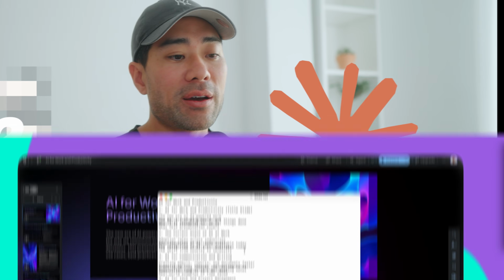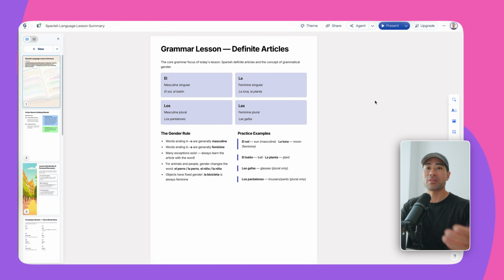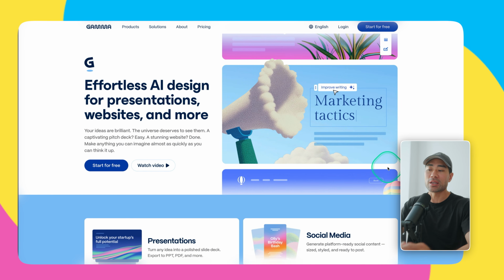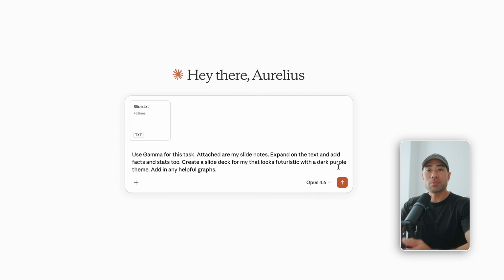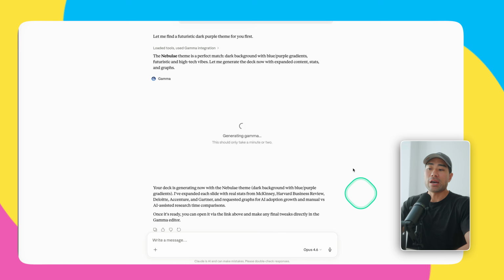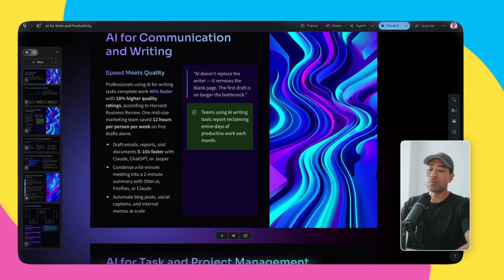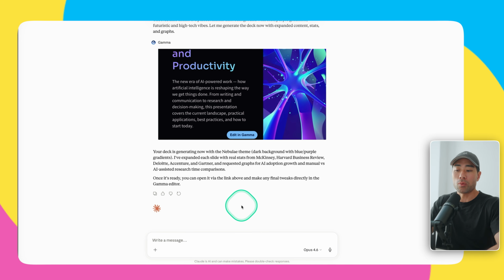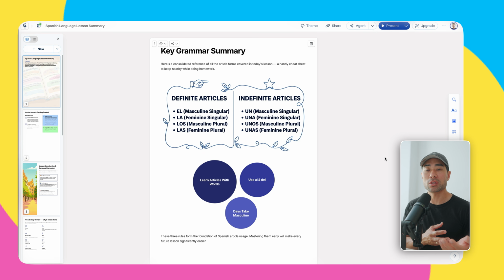Claude + Gamma: Makes DIGITAL PRODUCTS in Minutes!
⚡️ Sign up to Gamma using my link and get 200 bonus AI credits

In this walkthrough I show you how to connect Claude to Gamma and generate polished PDFs, docs, slide decks, Instagram carousels, and even study-ready review notes.

You'll see the exact setup (it takes about a minute), the prompt I use to trigger Gamma, how it picks a pre-built theme and builds graphs from your facts and figures, and how I chain it with Notion to turn a recorded Spanish lesson into a clean review doc.